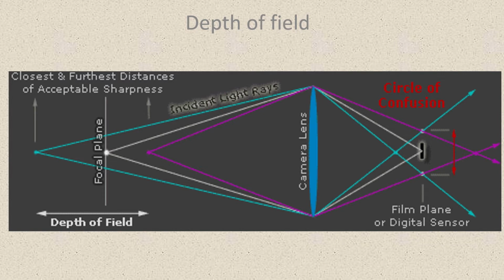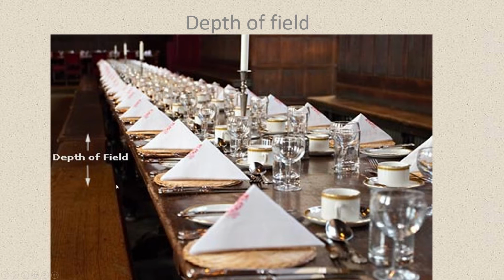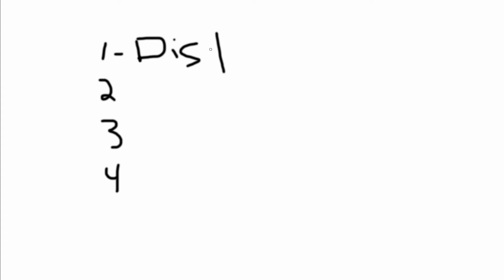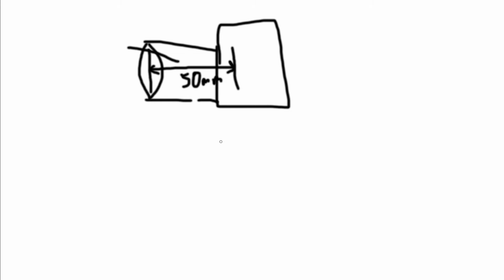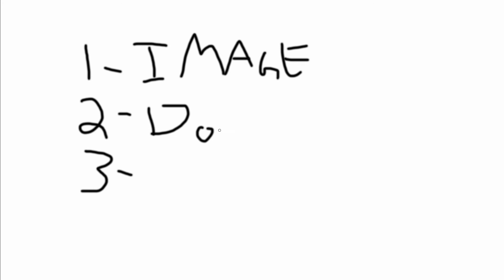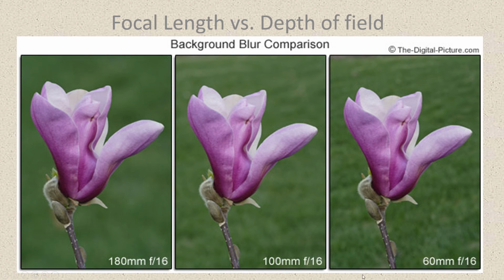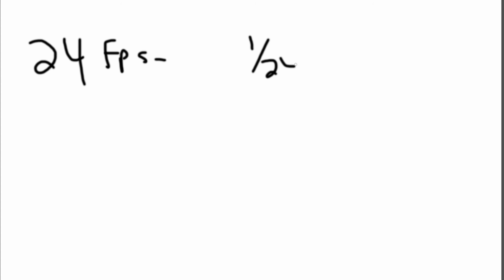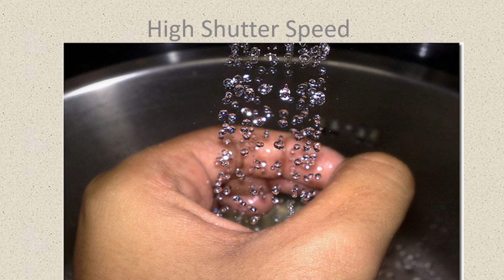CAMERA TECH: Depth of Field, Focal Length, Shutter Speed Defined